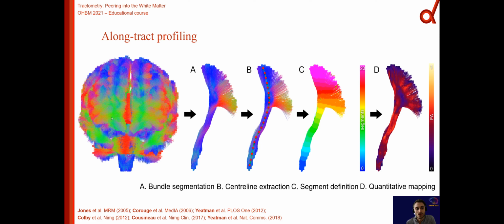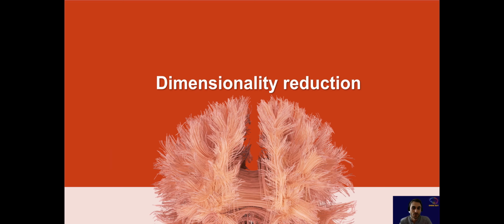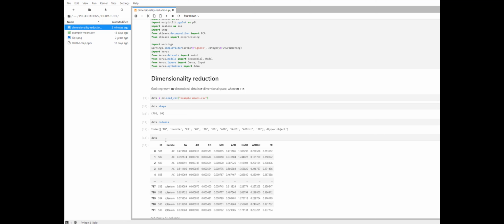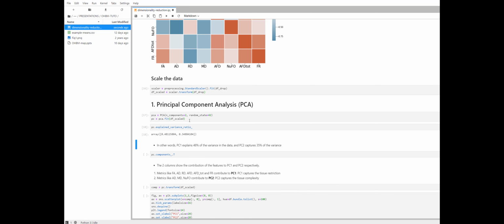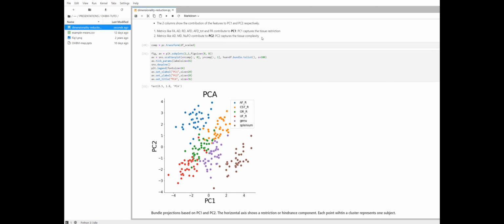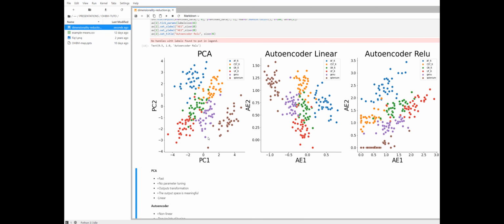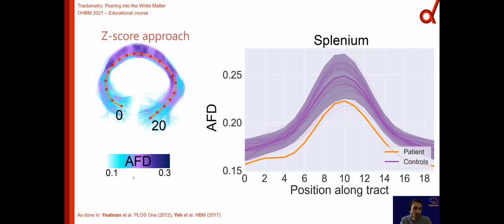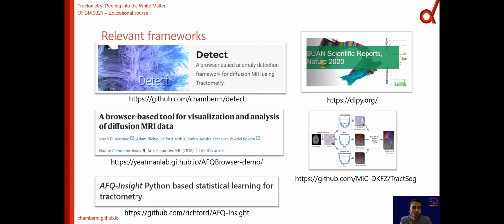(OHBM2021 Tractometry Educational Course) Single-subject analysis via high-dimensional analysis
Educational Course - Tractometry: Peering into the white matter

Most diffusion MRI (dMRI) studies of disease rely on statistical comparisons between large groups of patients and healthy controls to infer altered tissue state. However, such studies often require data from many patients before robust inferences can be made, and clinical heterogeneity presents an additional challenge. Moreover, for clinicians and researchers studying small datasets or individual patients, this approach is clearly inappropriate. In this interactive tutorial, I will show how to analyse tractometry data from a single subject (n=1) by walking through basic analysis & data visualization steps using a range of freely available tools. I will explore concepts like normative modeling, dimensionality reduction and feature extraction. Finally, I will provide tips and tricks, as well as methodological considerations on Tractometry overall.